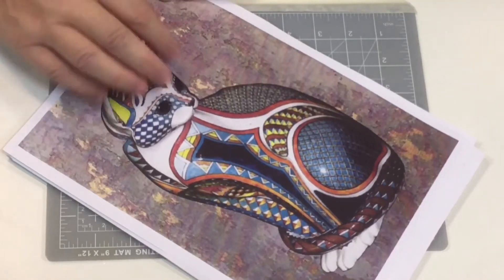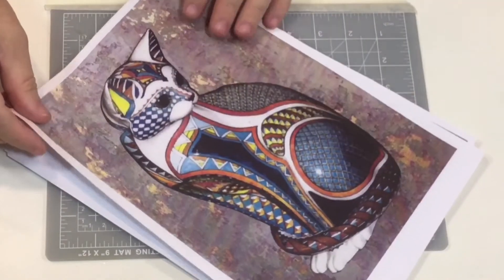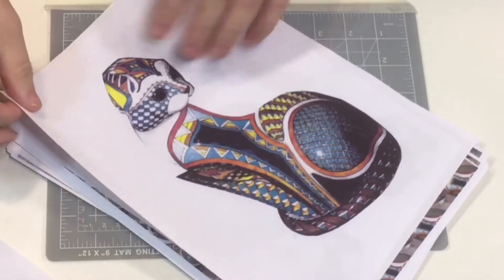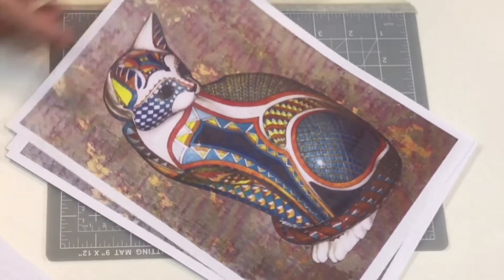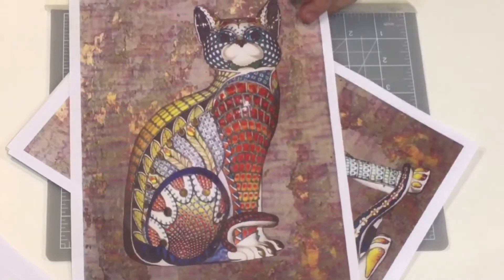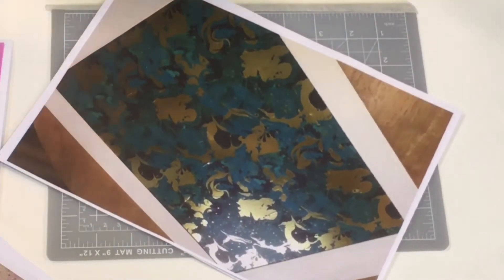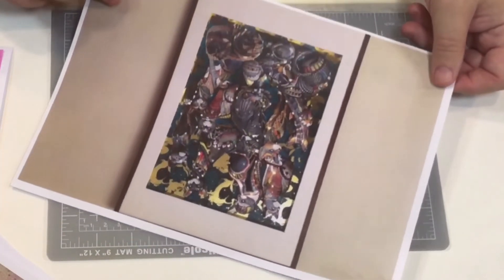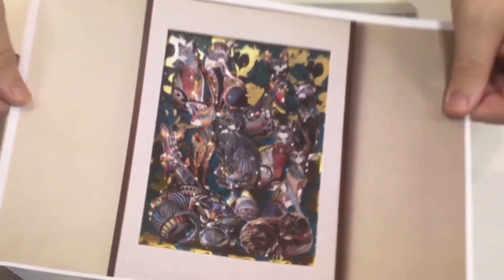Ceramic Effect Cat Download Craft Show from Alan and Barry